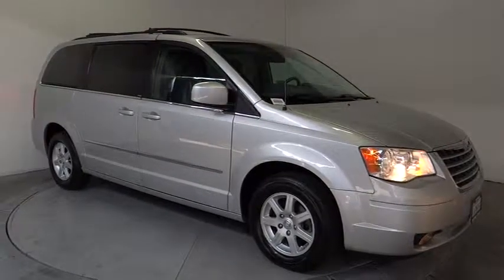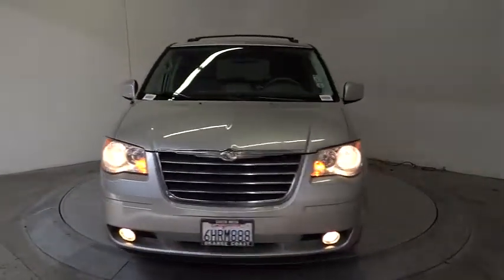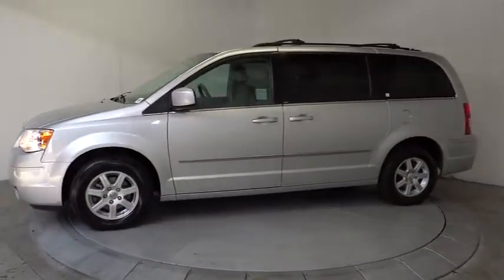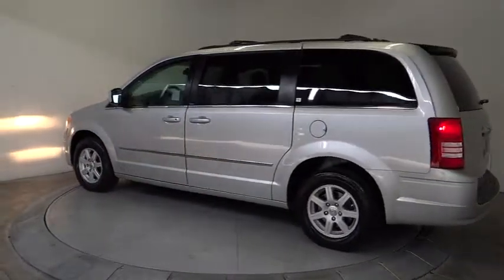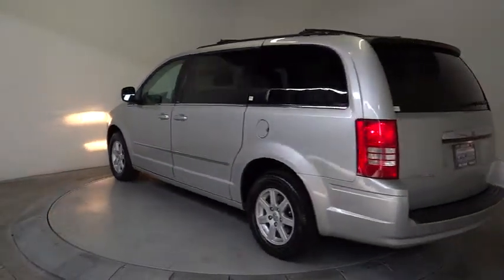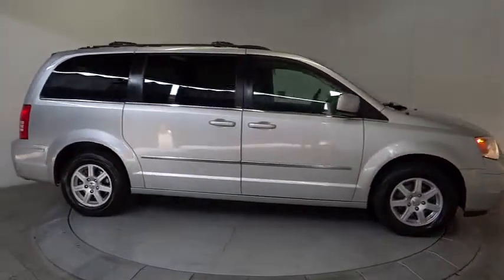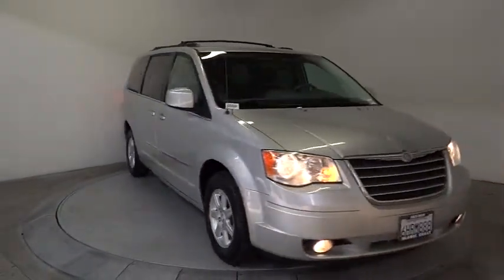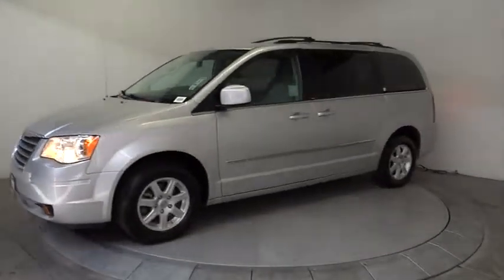2010 Chrysler Town & Country Costa Mesa, Huntington Beach, Irvine, San Clemente, Anaheim,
2010 Chrysler Town & Country Touring - Stock#: RJ5414 - VIN#: 2A4RR5D10AR278721

CHRYSLER CERTIFIED & CLEAN CARFAX!!! Spirited, sporty and sassy! Everything's all hush-hush inside. This is a 2010 Chrysler Town & Country with only 72k miles. This vehicle is Bright Silver with Medium Slate Gray interior and is in very nice condition.There is no better time than now to buy this great-looking 2010 Chrysler Town & Country, ready to do-it-all for you. The all-around performance of this fantastic Town & Country is sure to make it a favorite among our more educated buyers. This Town & Country is nicely equipped. Designated by Consumer Guide as a Minivan Best Buy in 2010.We choose to take the stress out of the purchasing process. We work with third party sites to determine what is a fair price for our customers to ensure you will be happy with your buying experience. At Orange Coast Auto Group, we select only the best pre-owned vehicles to offer our customers. Our commitment to your peace of mind is our #1 priority. That's why each vehicle has a certified quality inspection, 3-month, 3000-mile Power-train Warranty on each car, our 72-hour/250 mile No Questions Asked return policy, free CarFax report, clean title guarantee and your first year oil changes are on us. Shop Easy, Drive Happy!